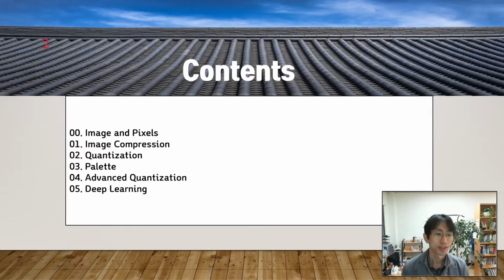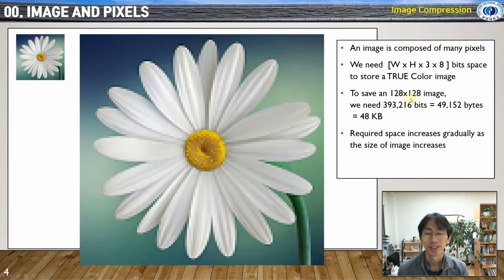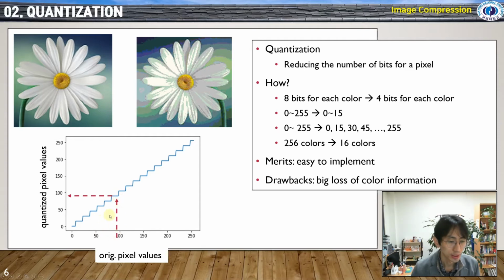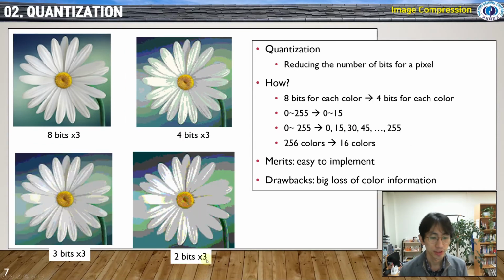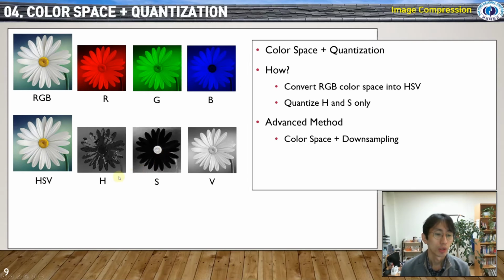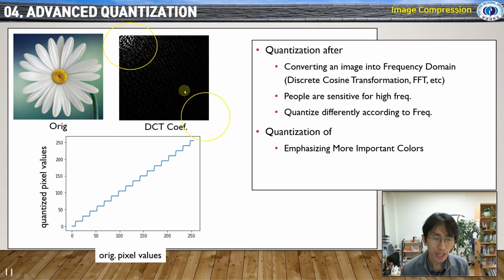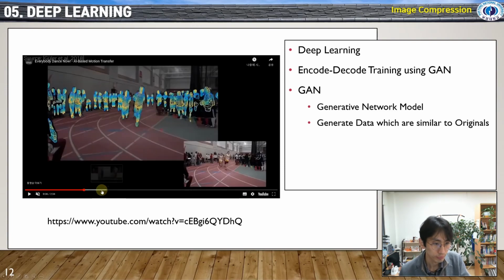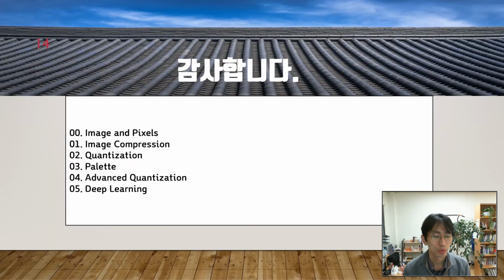ImageProcessing 06: Image Compression